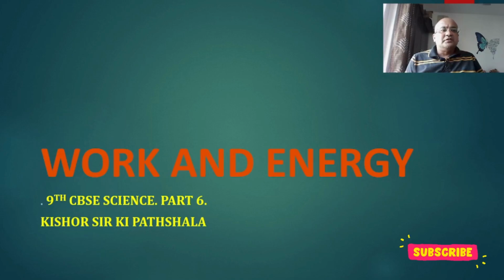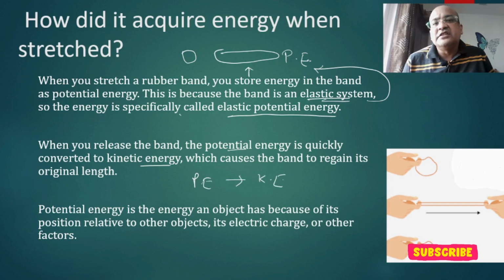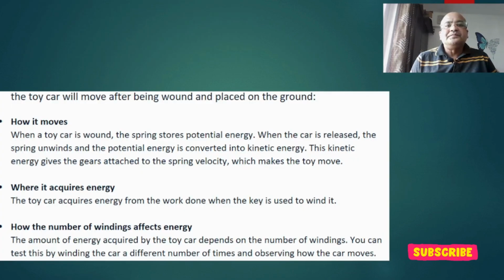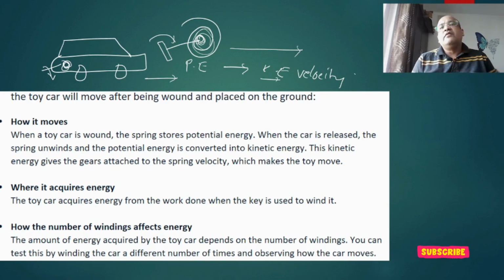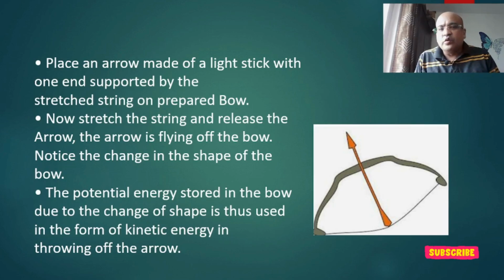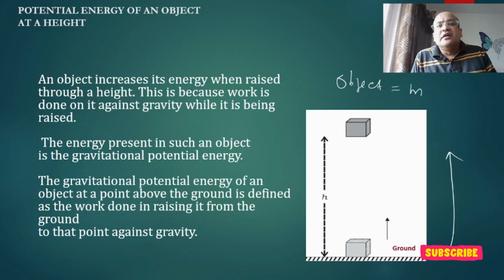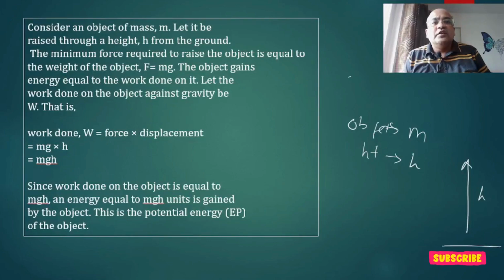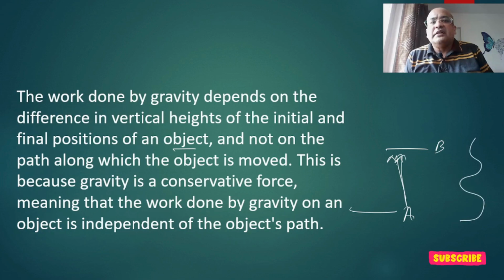9TH CBSE SCIENCE | CH-10 WORK AND ENERGY | PART-6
In today's video we will be studying part 6 of chapter 10 - Work and Energy.